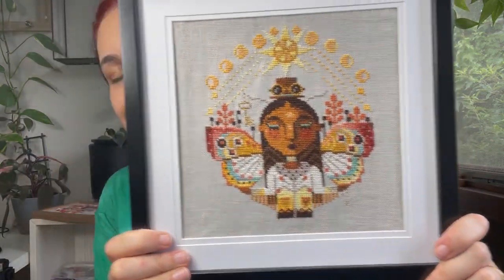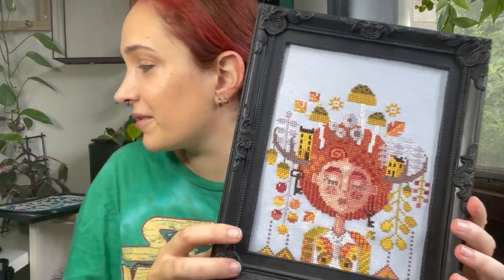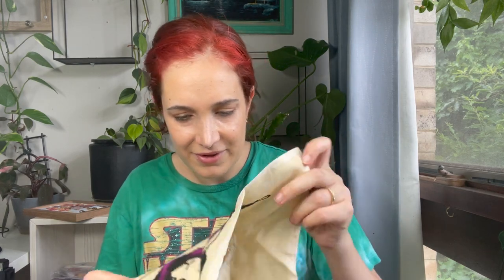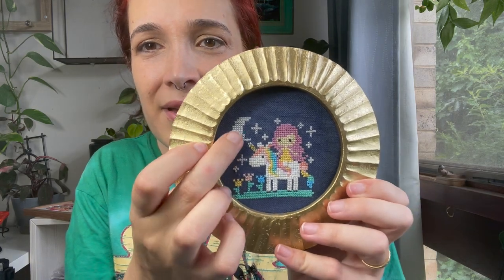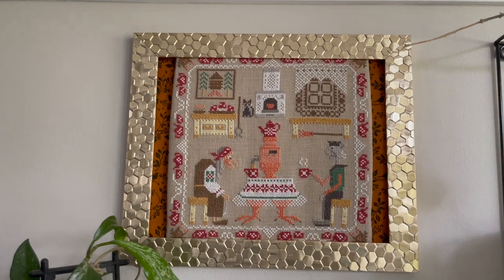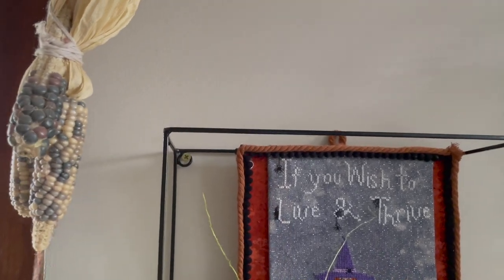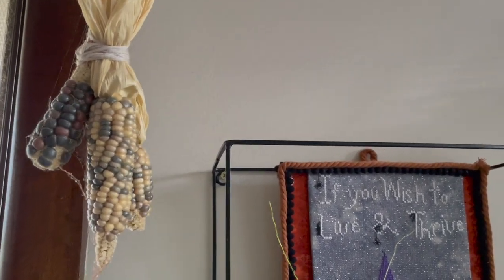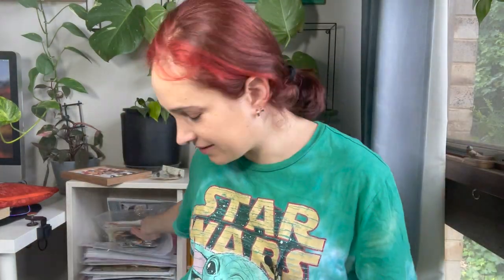Flosstube #8 - 2022 finish parade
It’s a 2022 cross stitch wrap up! I will also talk about house plants and a very strange pet I have acquired (HINT: Franz Kafka)

MAH FINISHES:
Barbara Ana – Woodland Dreams
Barbara Ana – Winged Dreams
Barbara Ana – Floral Dreams
Crafty Yams – Under the spreading pomegranate tree
Annalee Waite Designs – Autumn Leaves
Stitchy Princess – Baba Yaga’s Hut
Stitchy Princess – Underwater World
Little Dove Designs – Gnomeville Stitchalong
The Frosted Pumpkin Stitchery – Legendary Friends
Crafty Yams – Death to the Dictator
Laurel Witch – Spider Mama
Owlforest Embroidery - Honey (summer triptych series)
The Primitive Hare – Kitty Kitty
Owlforest Embroidery – Houseplants Stitchalong
Blackbird Designs – The Winds of Autumn scissor FOB
Chatelaine Designs – Fly Agaric

TIMESTAMPS:
02:00 The showing of finishes begins
18:00 Displayed fully finishes objects (in situ)
20:55 Meet Cookie, a strange creature
25:10 Monstera Thai Constellation house plant chat
28:00 Plans for 2023